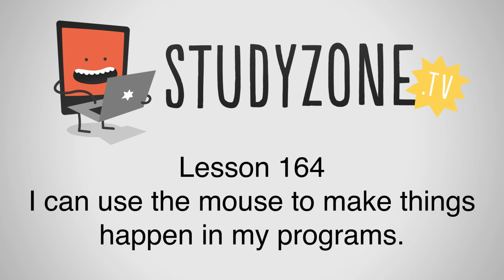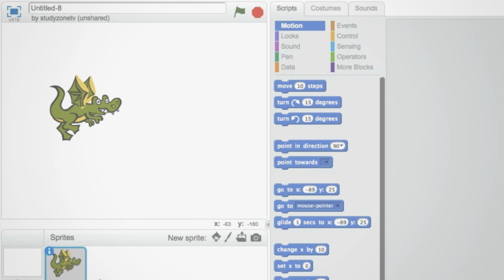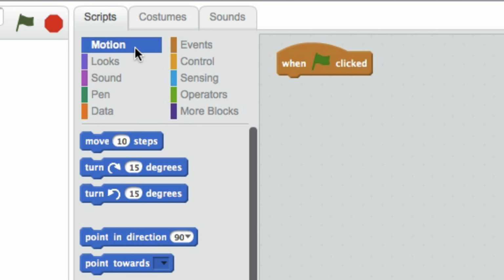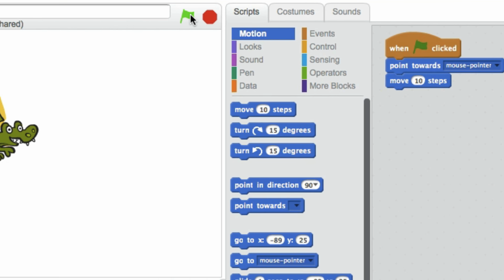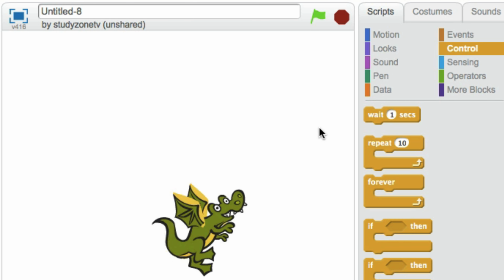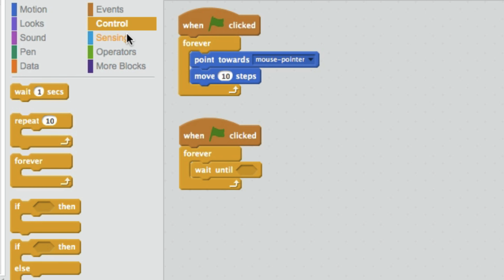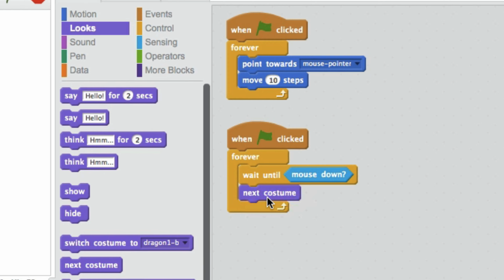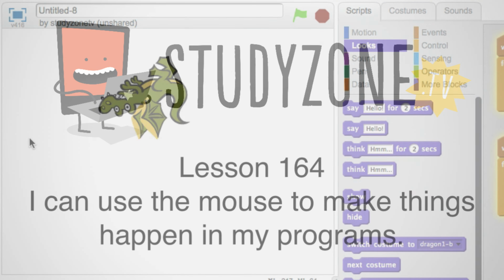I can use the mouse to make things happen in my programs.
In this lesson you will learn how to use an input from the computer mouse to trigger events within your programs. The mouse provides two possible inputs; mouse position and mouse button click. (Studyzone.tv Lesson 164)